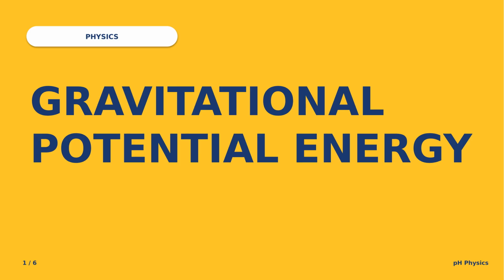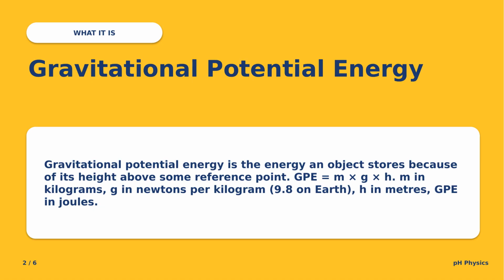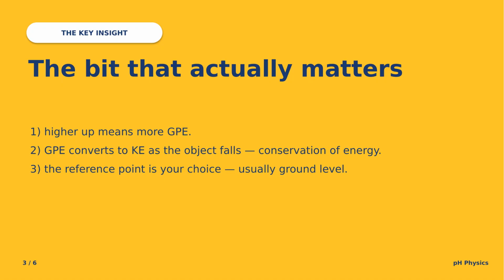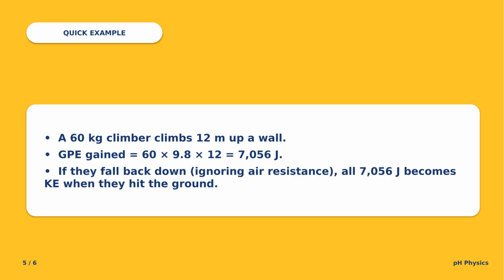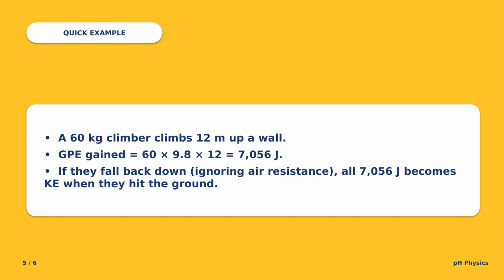Gravitational Potential Energy Explained — GCSE Physics Higher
Stored energy from height. GPE = m × g × h.

In this video on Gravitational Potential Energy, we cover:
• Higher up = more GPE. Take g = 9.8 N/kg on Earth.
• The common slip that loses marks: Use g = 9.8 N/kg, not 10 N/kg, unless the question says otherwise.